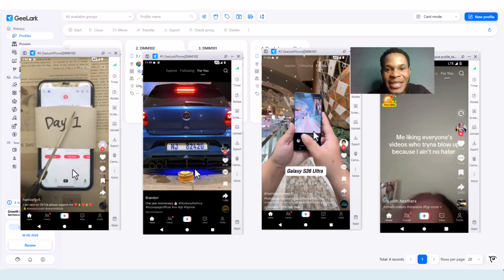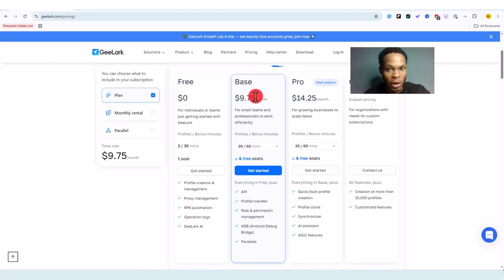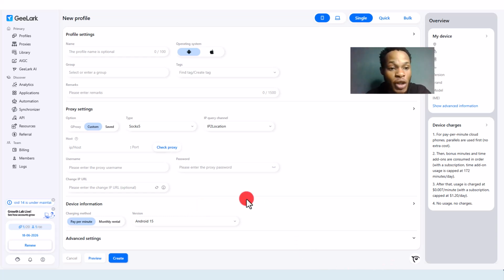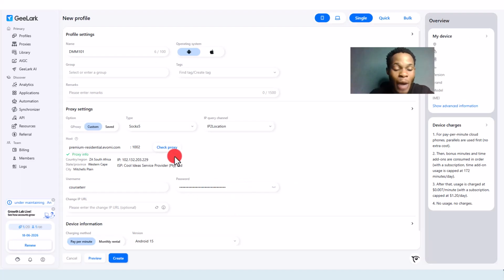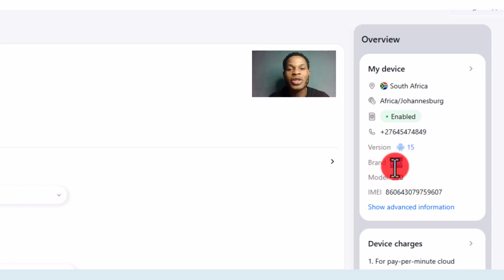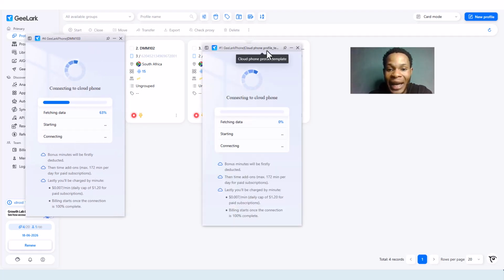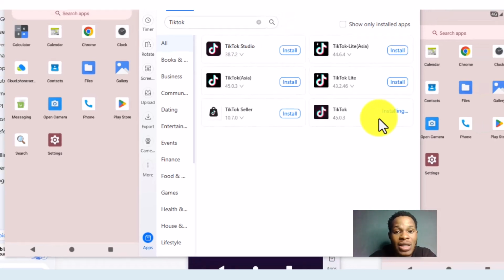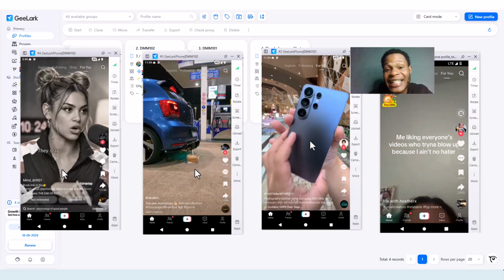How to Run Multiple TikTok Accounts (100% WORKS)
How to Run Multiple TikTok Accounts...
If you are ready to scale your TikTok presence without getting banned? In this video, we break down the absolute smartest way to manage multiple accounts without the headache of account linking, shadowbans, or hardware flags.

If you've been wondering how to run multiple tiktok accounts safely and efficiently from a single dashboard, you are in the right place! Traditionally, if you try to login to multiple tiktok accounts or figure out how to add multiple tiktok accounts using just the native app, TikTok limits you. Even worse, if you try to run multiple tiktok accounts by constantly switching profiles on the same phone, TikTok’s algorithm flags your device fingerprint and IP address leading to instant shadowbans.

That is exactly where GeeLark changes the game.

GeeLark solves the multi-accounting nightmare by providing isolated cloud phones. Instead of trying to figure out how to run multiple tiktok accounts on 1 mobile phone using risky emulators or basic VPNs, GeeLark gives every single profile its own unique device fingerprint, independent Android environment, and dedicated proxy IP. TikTok sees every account as a completely separate, real physical phone!